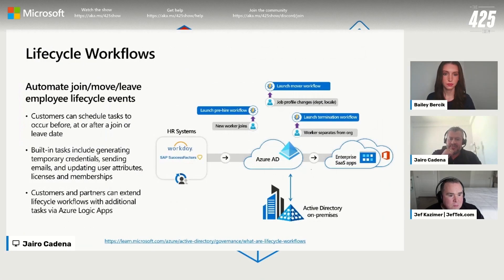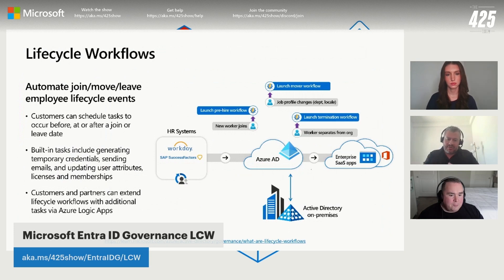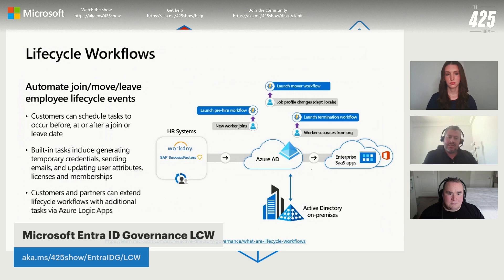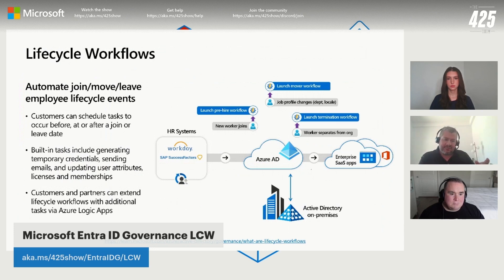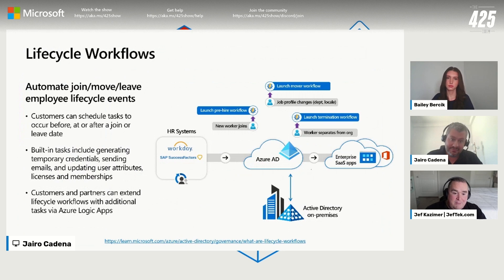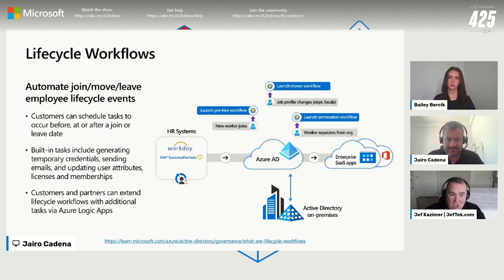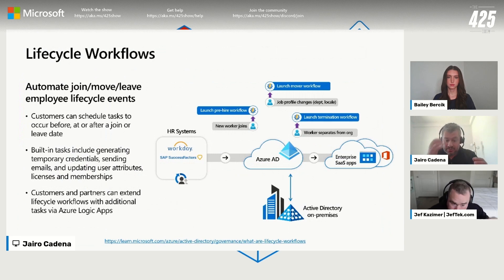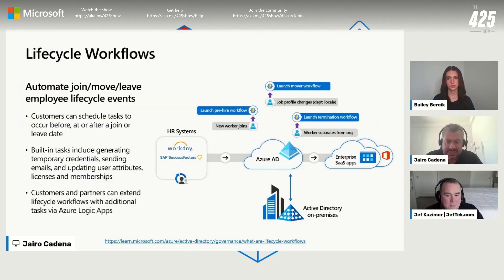What are Lifecycle Workflows with Microsoft Entra ID Governance? | Entra Quick Learn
Learn how you can use Microsoft Entra ID governance Lifecycle workflows to automate, and report on actions taken during joiner/mover/leaver lifecycle events